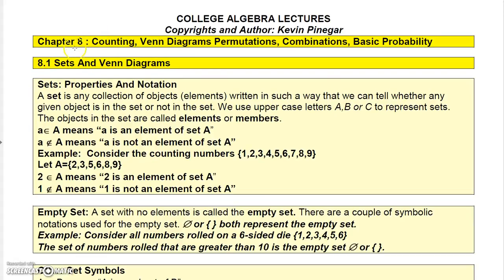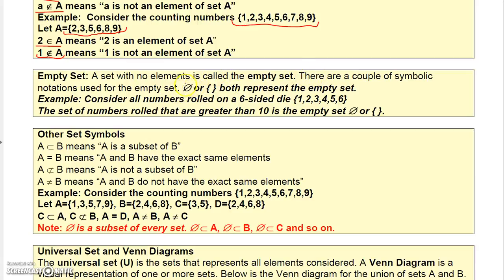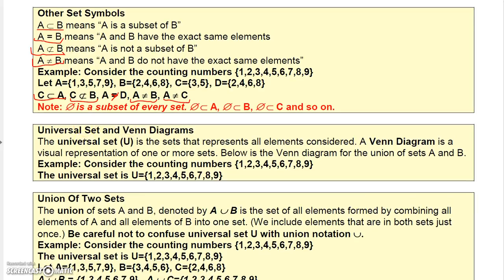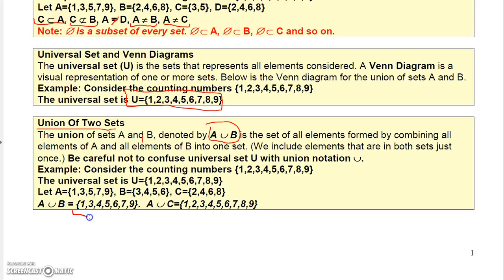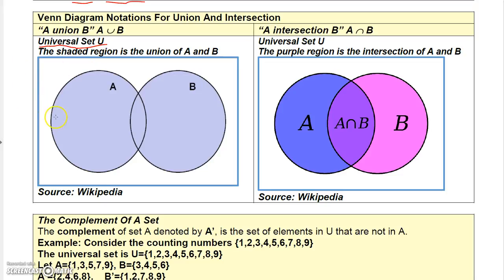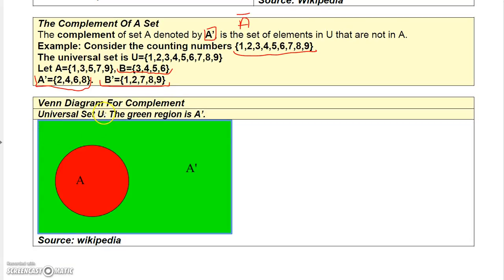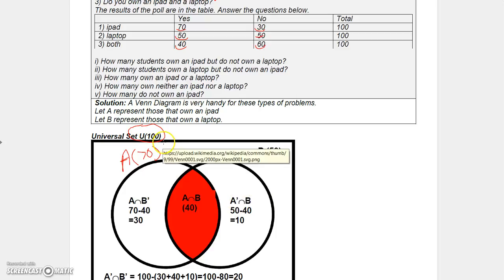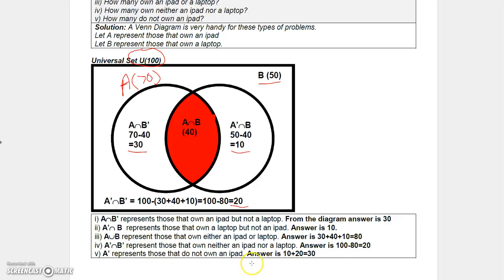CollegeAlgebra 8.1.1 Probablity Sets and Venn Diagrams Part 1